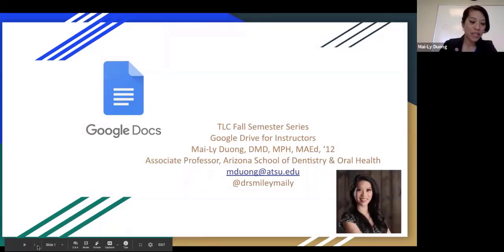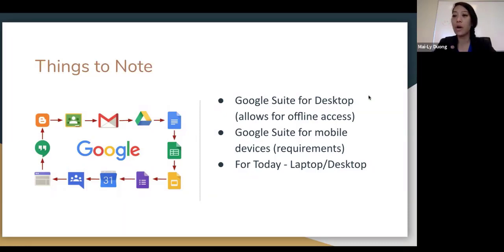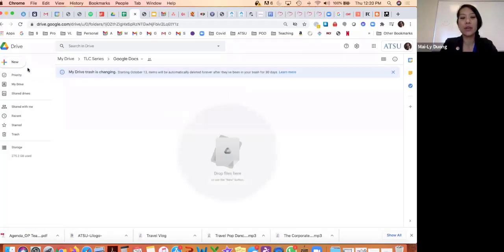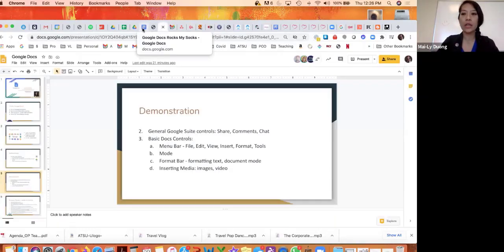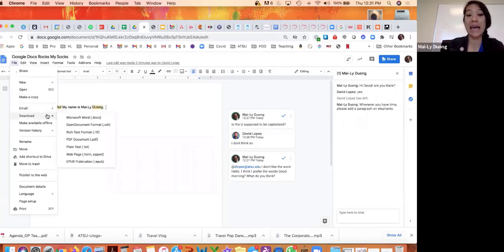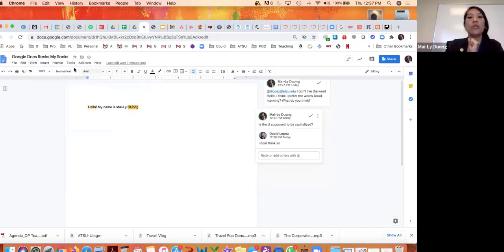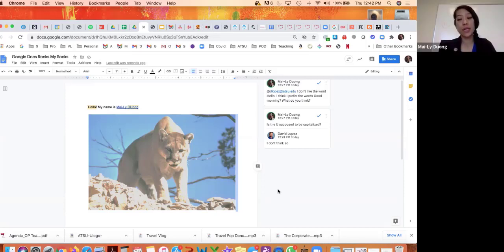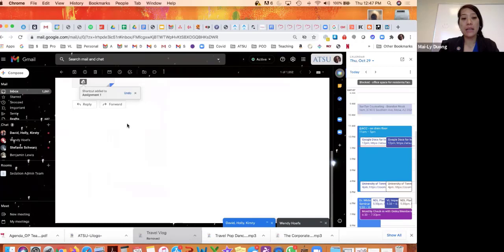Google Docs for Instructors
Whether you are in the clinic or working with students in the innovative hy-flex classroom, being able to effectively use Google applications (drive, docs, slides) not only can help support your teaching, it can also help you promote student collaboration. Join Arizona School of Dentistry & Oral Health’s very own Dr. Mai-Ly Duong in this special three-part series that gives you hands-on practice with these applications.

Faculty and staff enrolled in the Level Up! Certificate Program can earn 1 credit toward Level 2 (Technology) by listening to the podcast episode and recording their participation using the survey at this